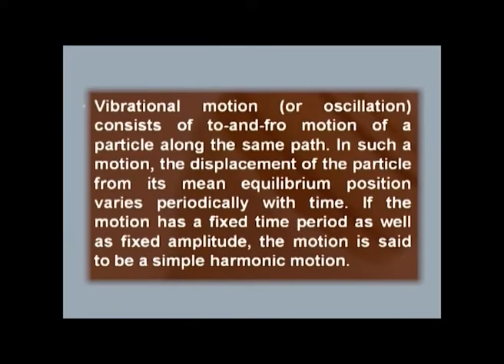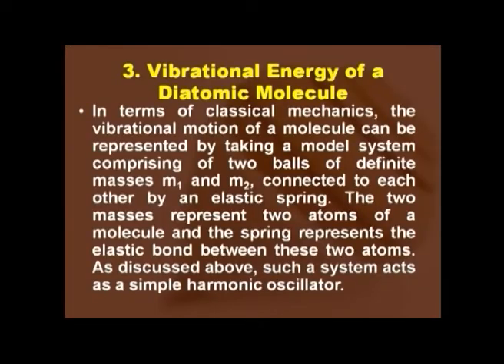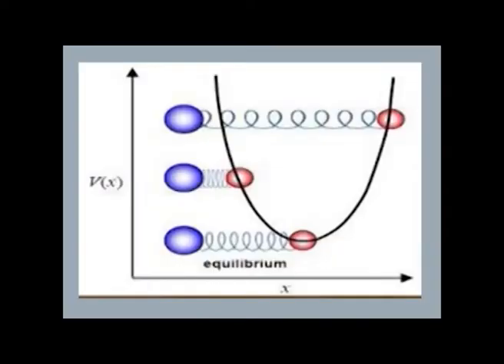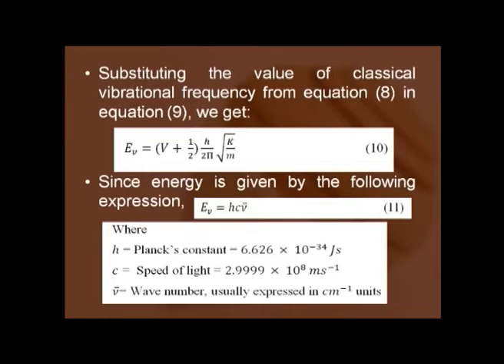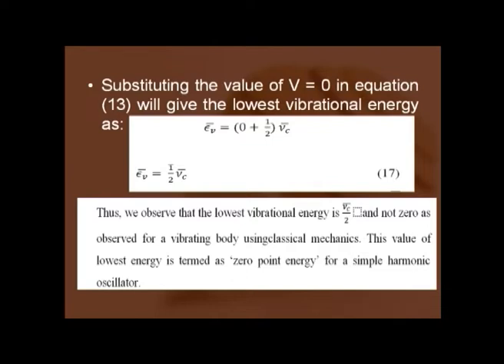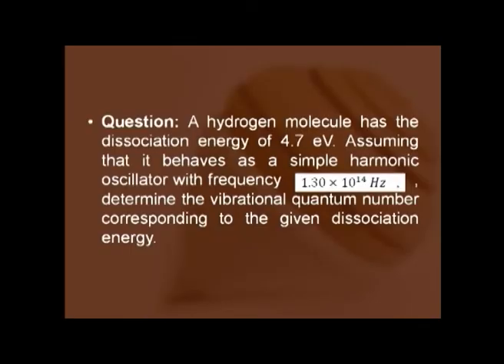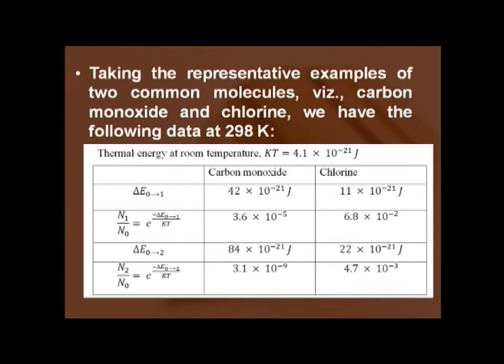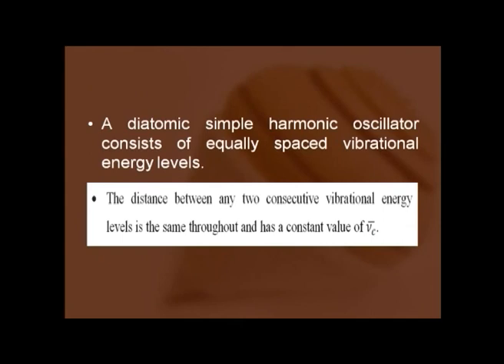VIBRATIONAL MOTION_SCHRODINGER EQUATIONS